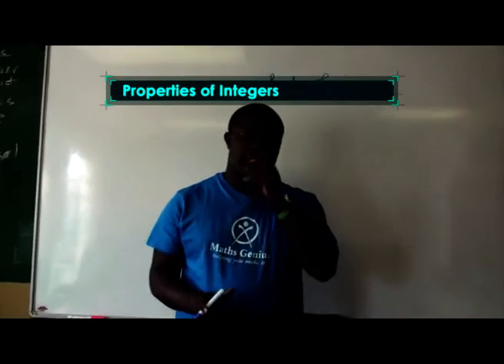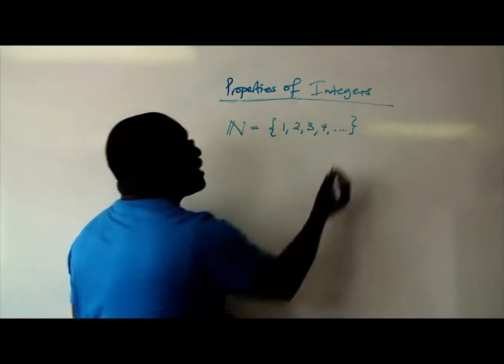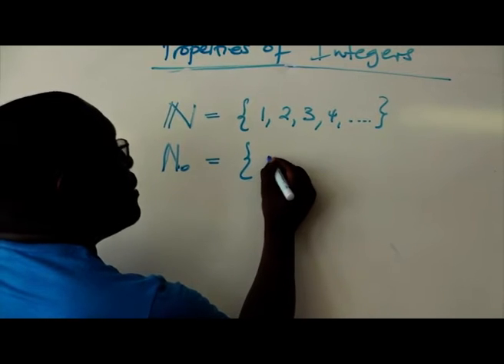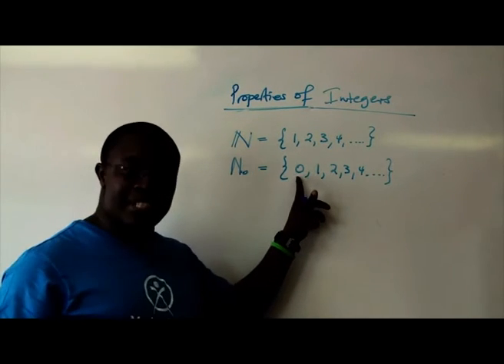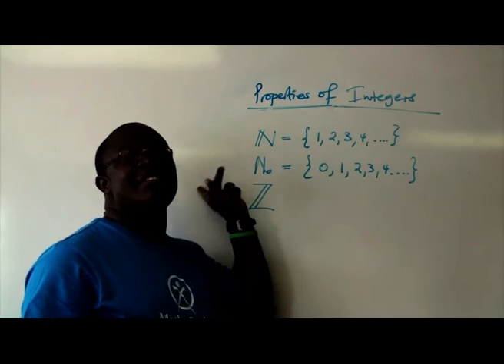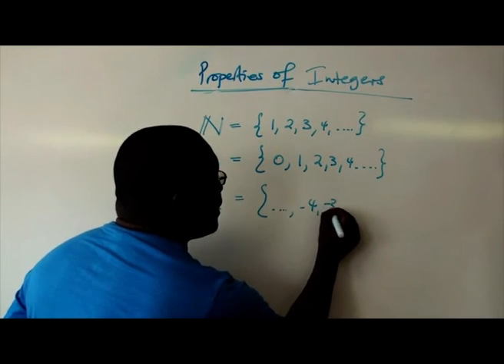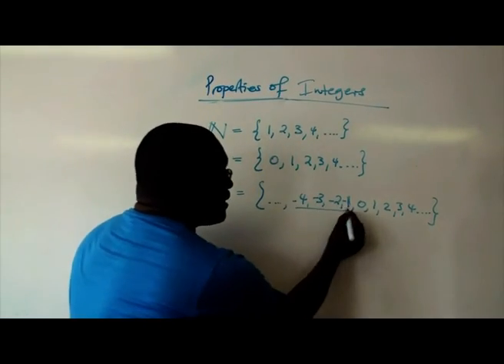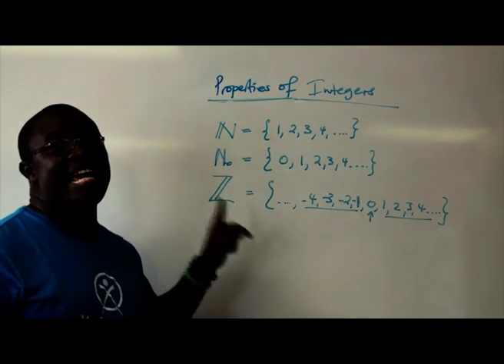Maths Genius: Episode 10 - Properties of Intergers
This lesson focuses on the properties of integers which are a subset of real numbers thus is a more detailed and focused analysis of integers